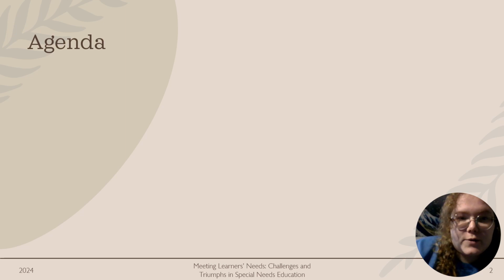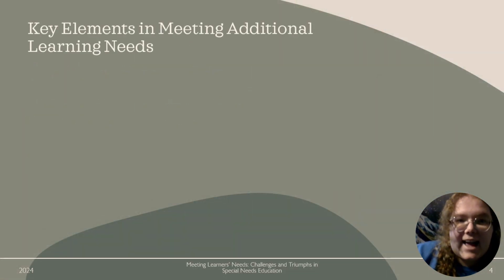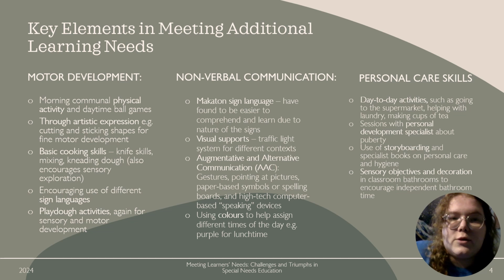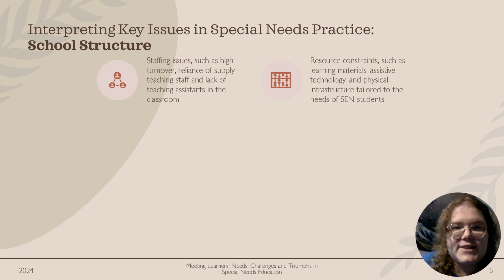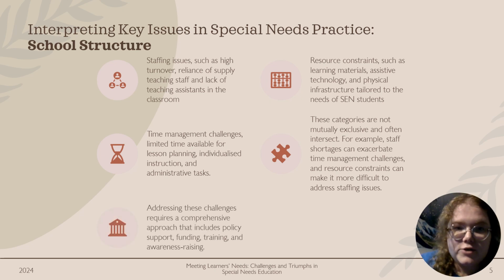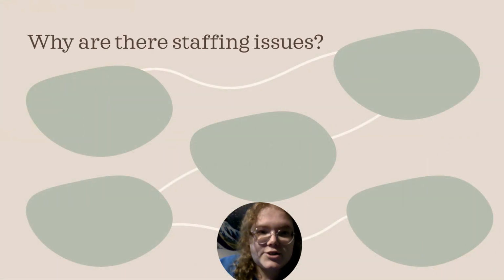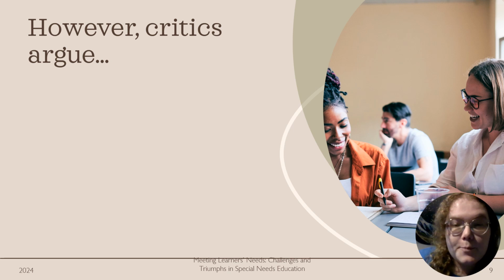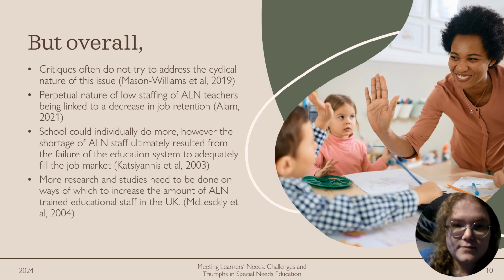PRES1 Meeting Learners Needs 20204313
Issues and Debates in ALN, Disabilities and Inclusion_S2_23
PRES1 Assessment Meeting Learners Needs 20204313